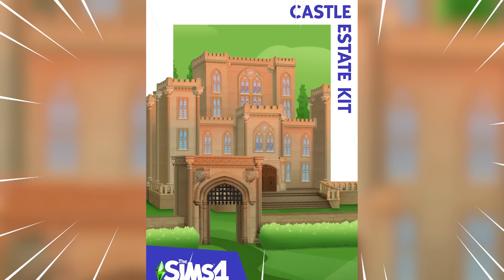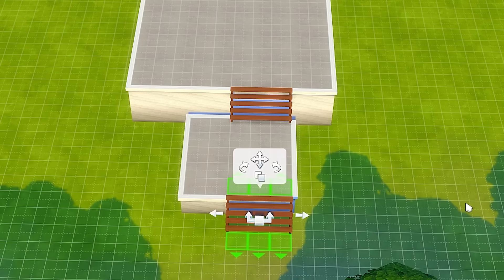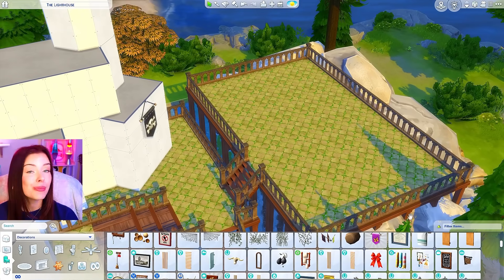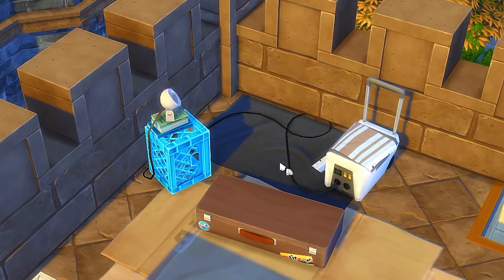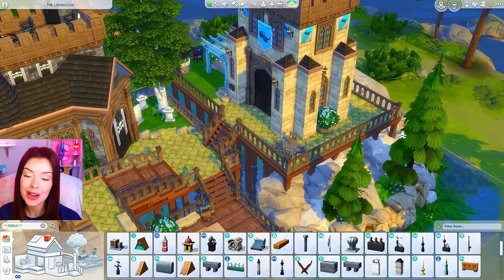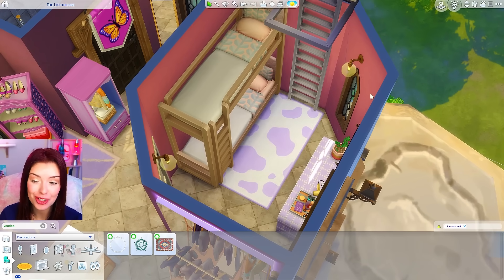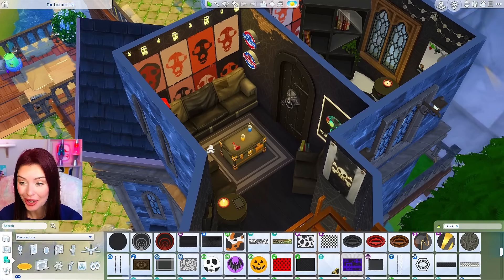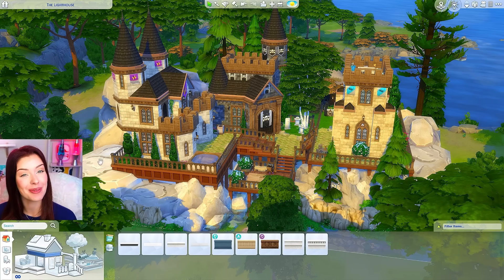I Built a Tiny Castle Village for Different CLUBS in The Sims 4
Let's build using the new sims 4 castle kit! We'll be building a tiny castle village for different clubs from the sims 4 get together! Each club follows a stereotype, so we'll be building for the renegades in a punk aesthetic, the paragons in a prep aesthetic, and the partihaus in a frat aesthetic!

♡chapters♡
00:00-00:54 Intro
00:55-02:19 Monopoly Go
02:20-04:34 Building a Base
04:35-09:08 Exteriors
09:09-12:52 Outdoor Club Spaces
12:53-16:42 Paragons Interior
16:43-19:53 Renegades Interior
19:54- Partihaus Interior